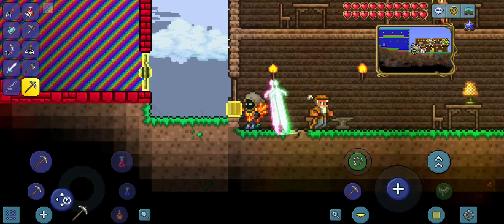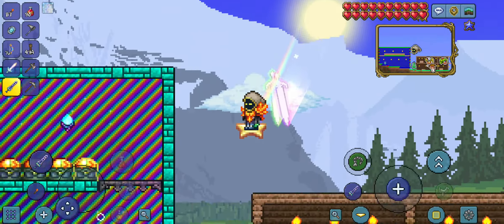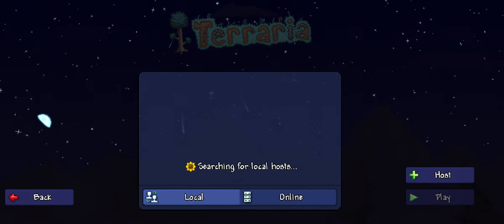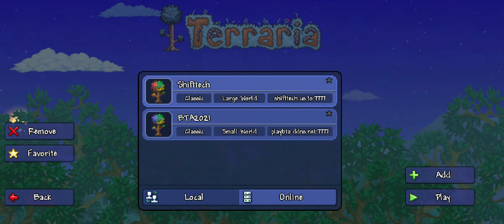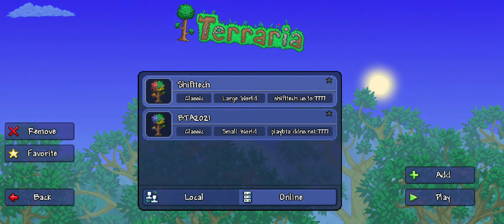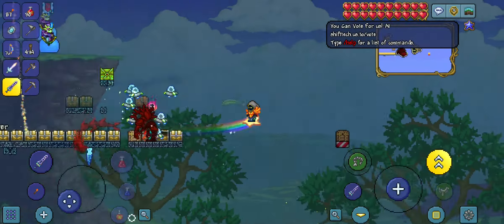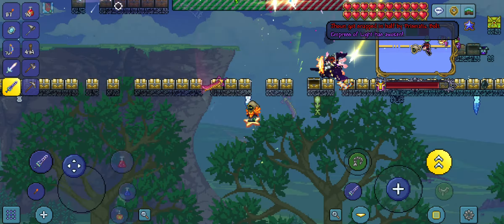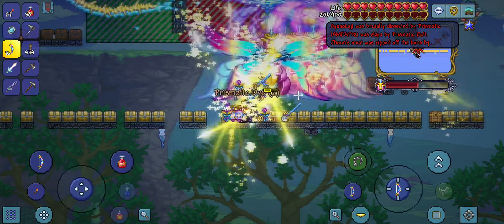HOW TO GET OP ITEMS IN TERRARIA QUICKLY (Zenith Sword in Pre-Hardmode)